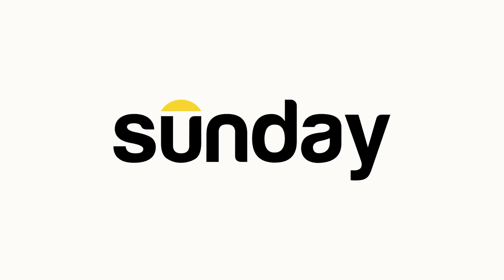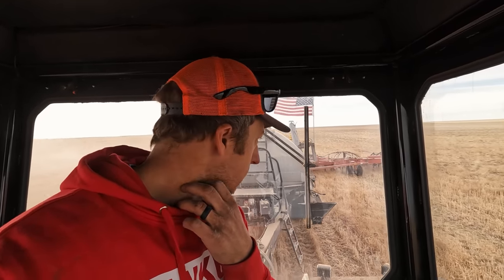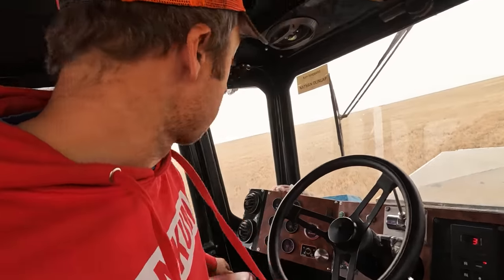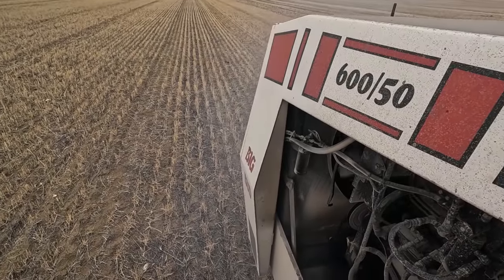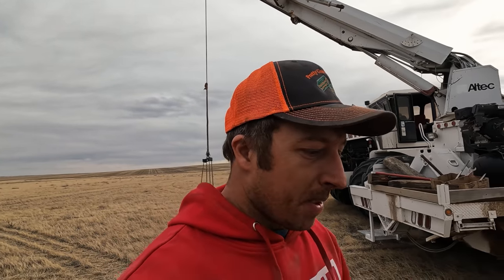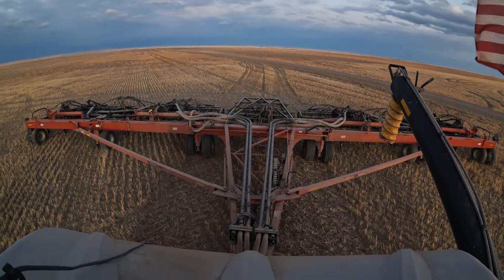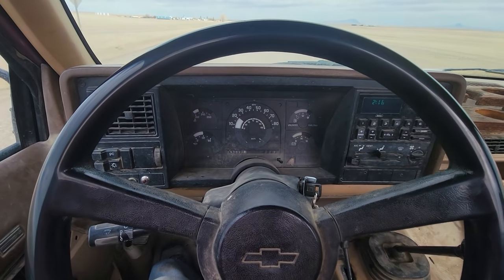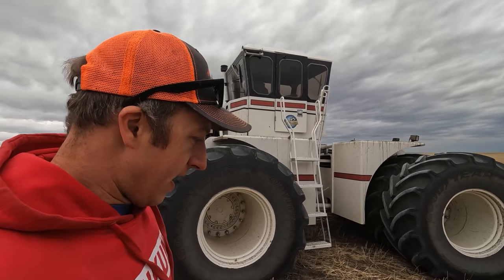The BIG BUD Engine is SMOKING!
Wrapping up what's left of the pea acres. Already seeing some green here and there in the field as plants wake up after a long winter season. We spend vasts amounts of time growing our crops but sadly at home our lawns do not get the same attention. Probably because lawns can't make money 😂. But really I would like to change this and have a healthy yard where the grass is thick and dark green. It's time to give Sunday a try, improvements here we come!

►SPECIAL THANKS TO OUR CHANNEL PARTNER CASE IH!

►HATS, SHIRTS & MORE? CLICK HERE!